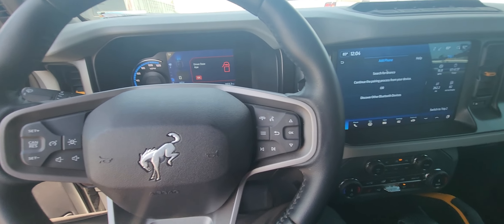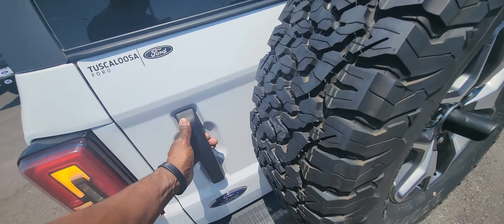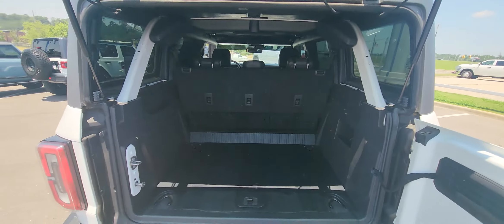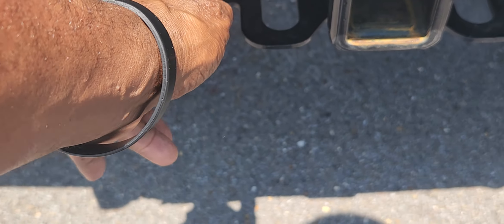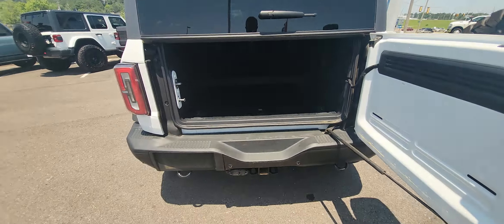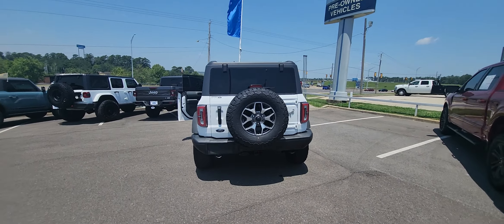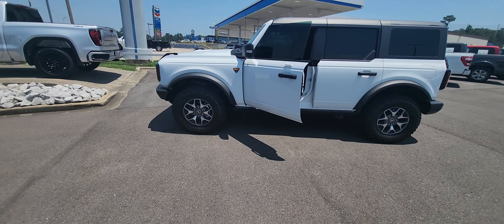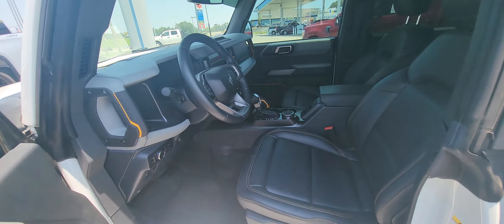continuing 2022 CPO Gold Bronco